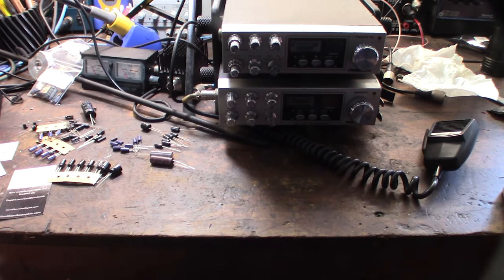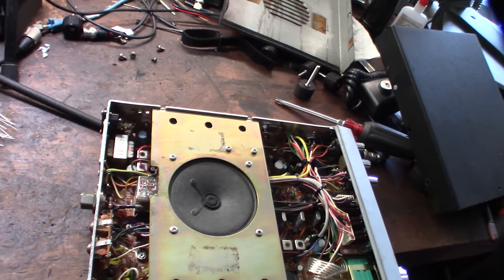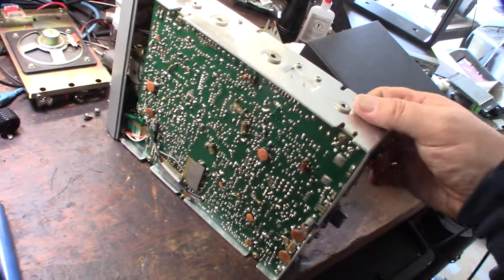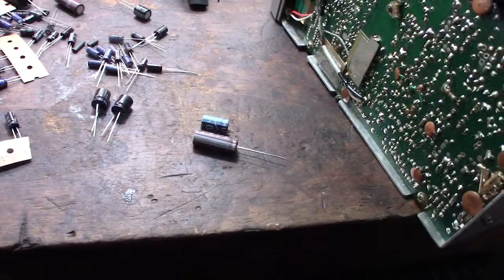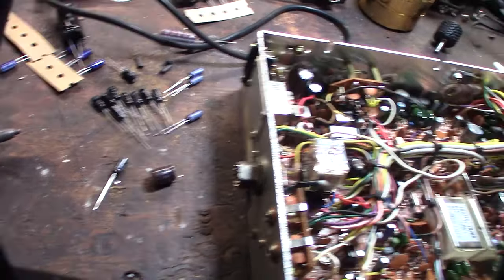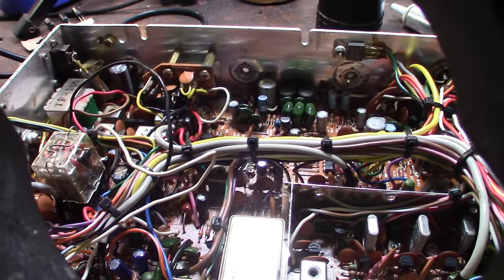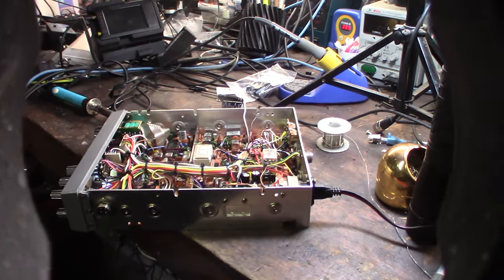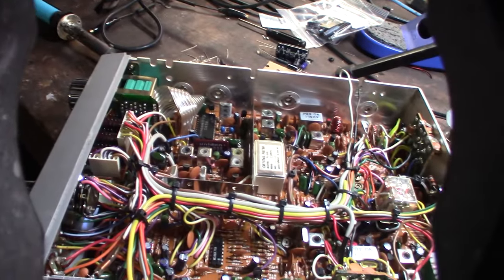Recapping the HOLY GRAIL!!! President Grant 1st Gen SSB CB Made In Japan Restoration 858 PLL Part 3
Recapping a CB radio is not for the faint of heart. Back hurts, lungs are filled with rosin smoke, shoulder hurts. Its all worth it!!! She took about 5-6 hours to complete. You can really tell the difference with a quality radio. They didn't cut corners on the 858 chassis.

DeoxIT D100L-25C

Capacitor Tester I use